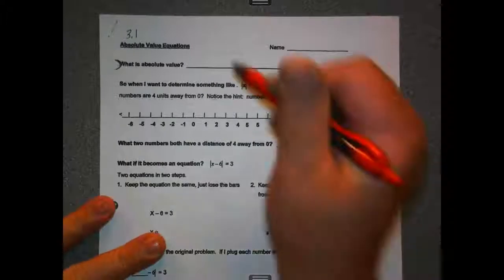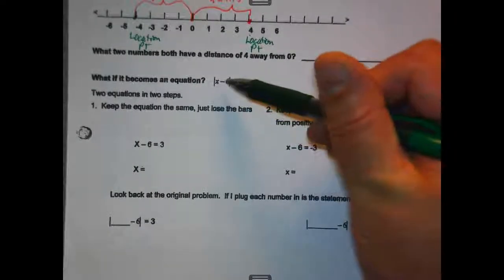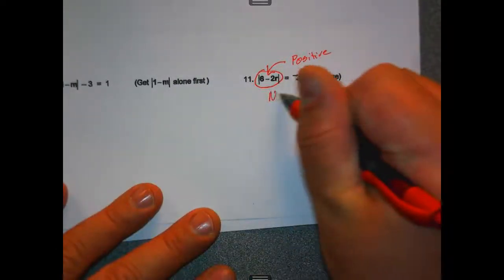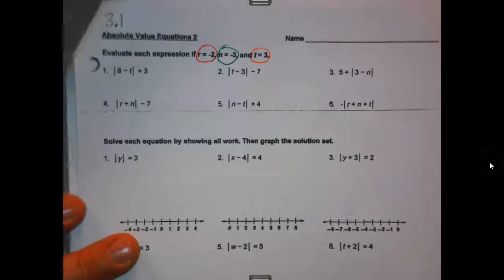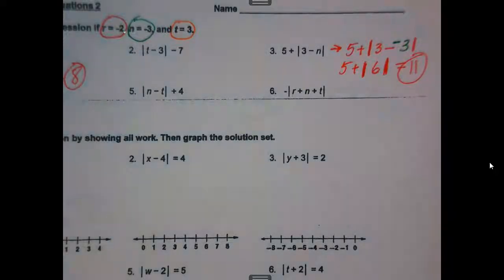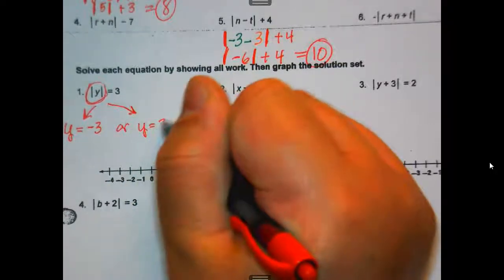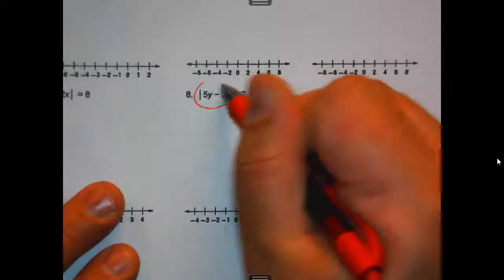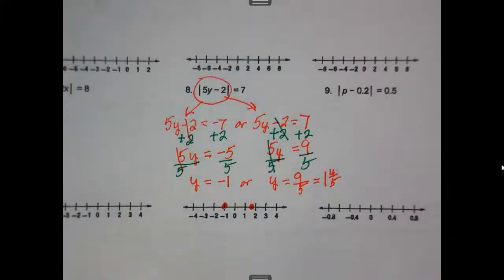A1 - 3.1 Note Key Day #2 - Absolute Value Equations 2018-201